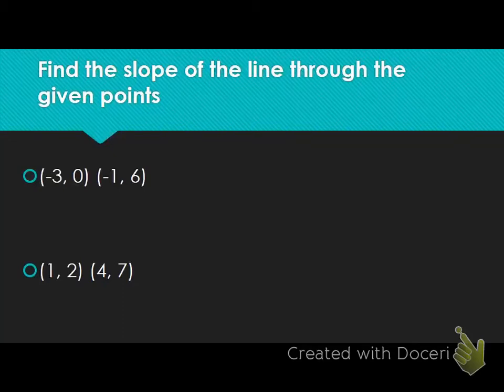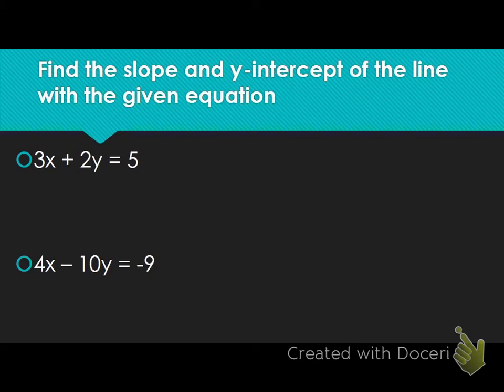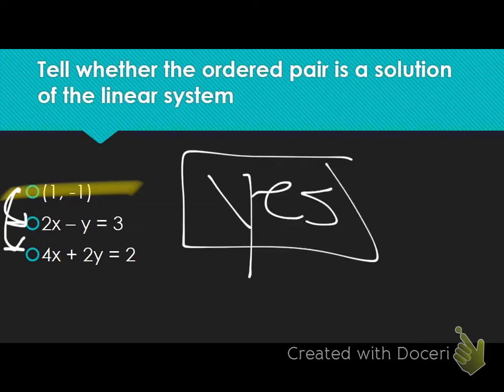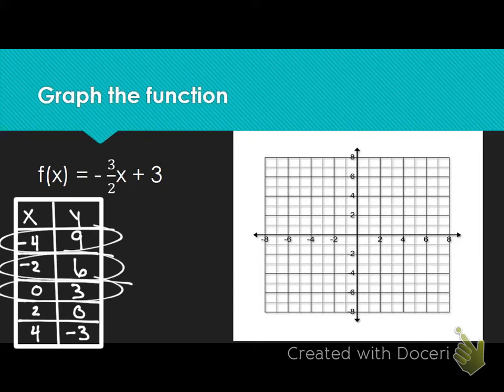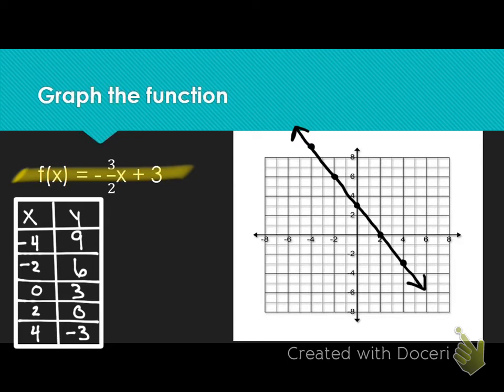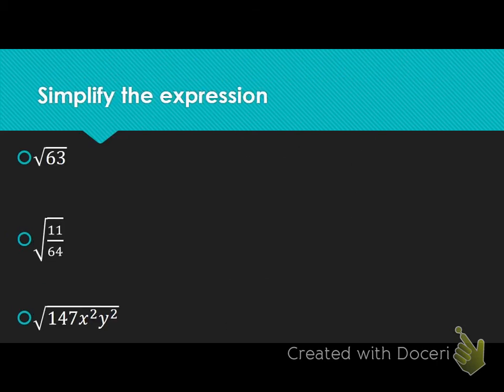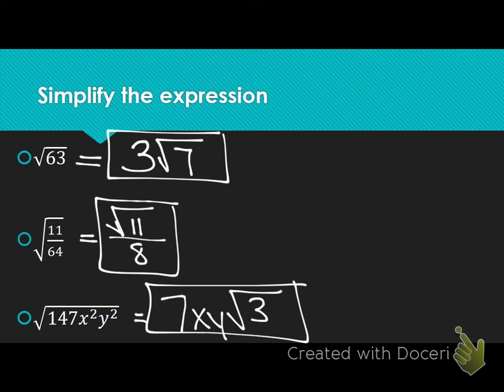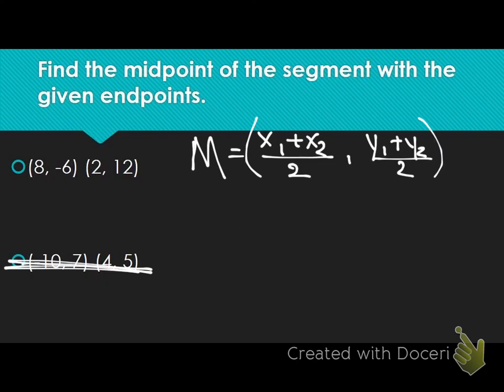Honors Pre Alg: Final Exam Review (Part 2)